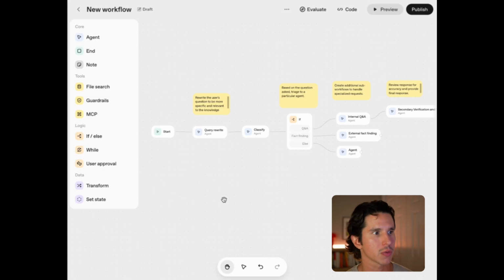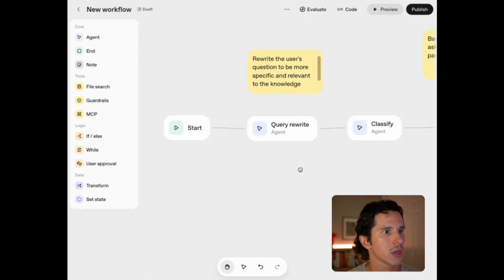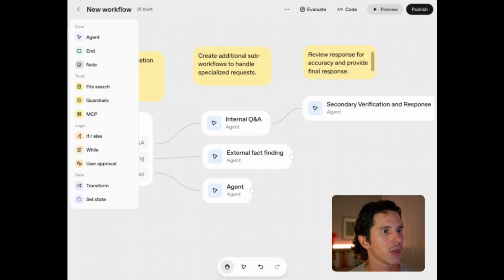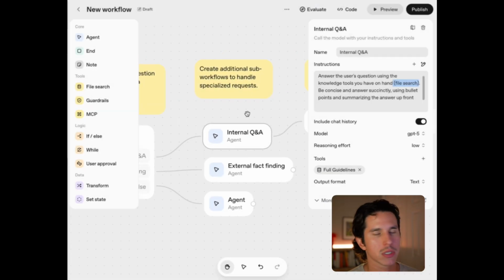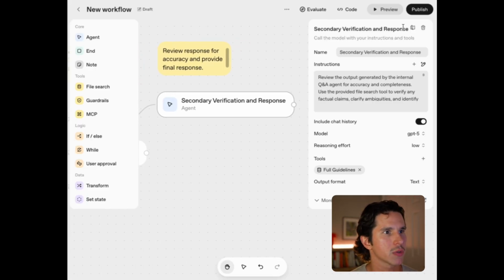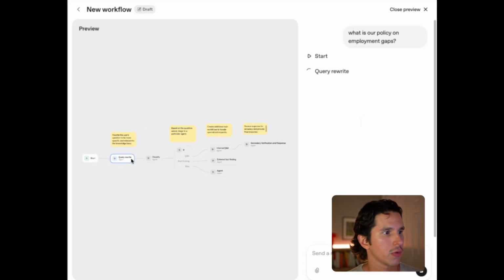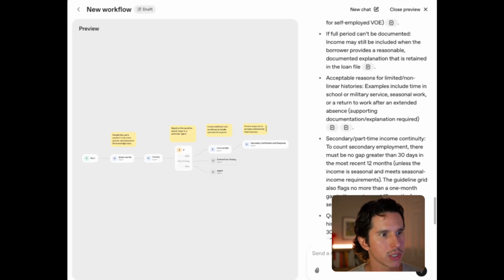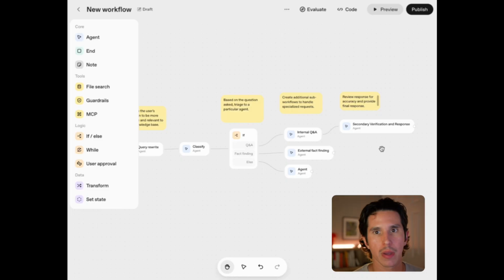OpenAI's Agent Builder is Incredible!!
Quick overview of building an Agent in Agent Builder using a real use case and example based on an Agent I've built in the past. Can easily say that building with Agent Builder is 10x faster then building custom flows via the API.